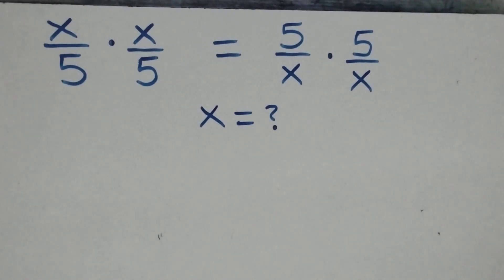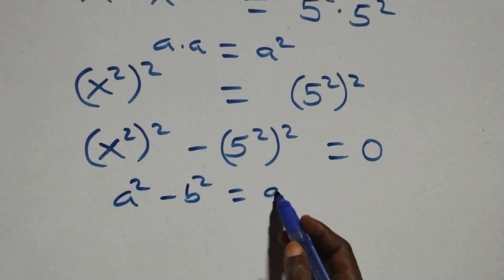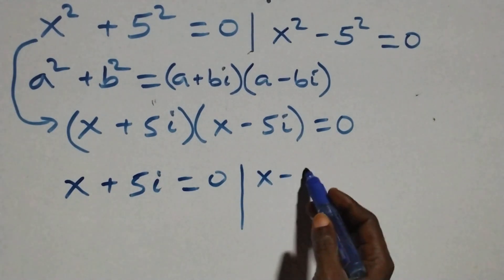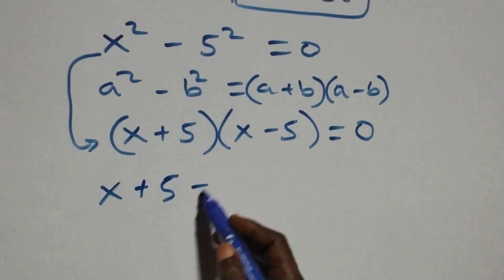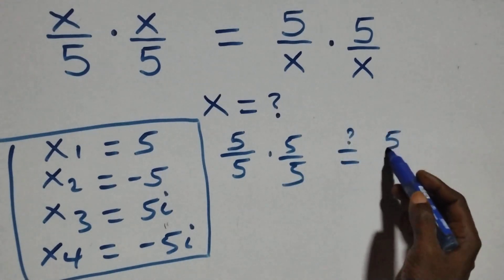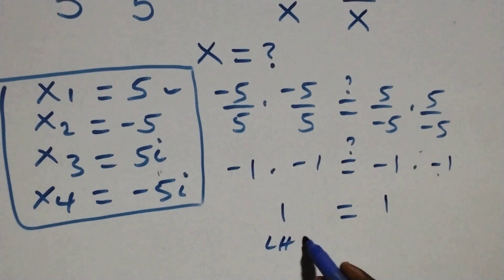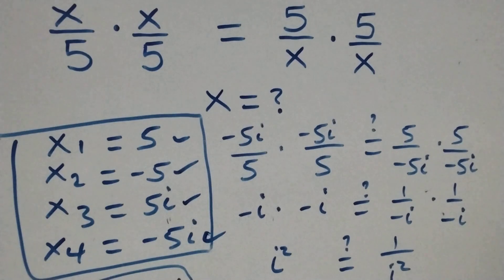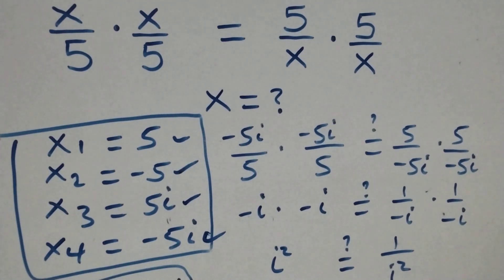Algebra Trick | Can you solve this? | Math Olympiad